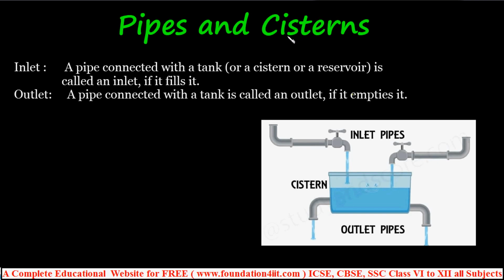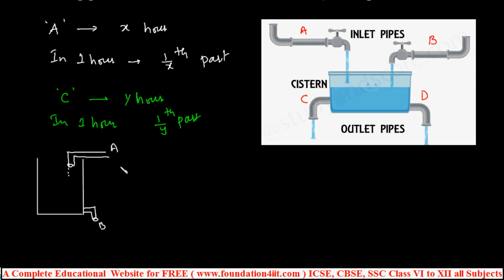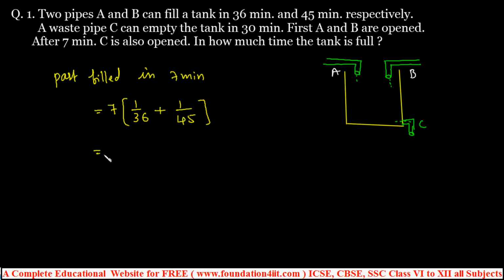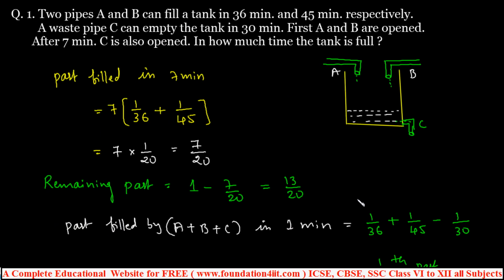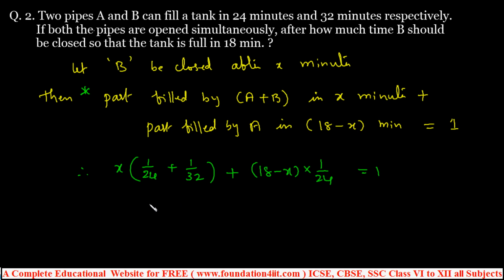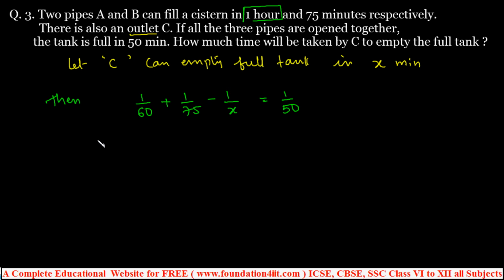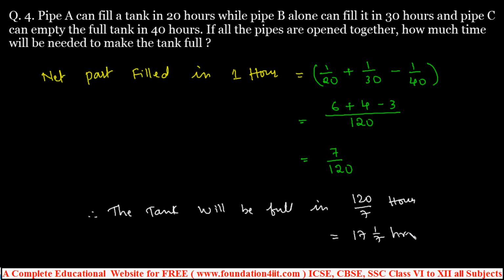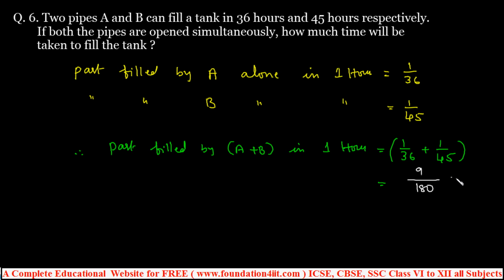Pipes and Cisterns || Quantitative Aptitude! # 29